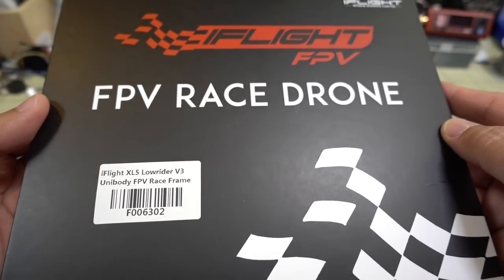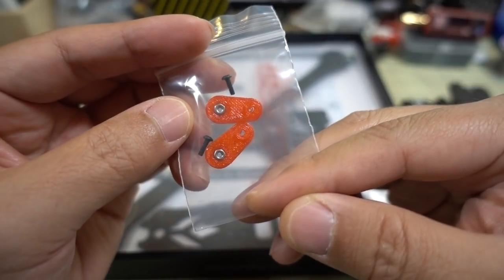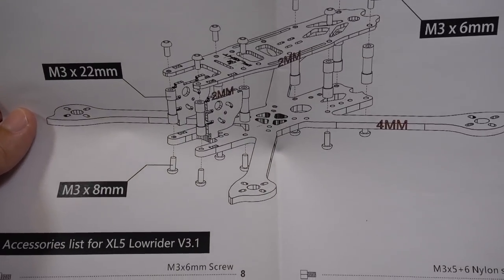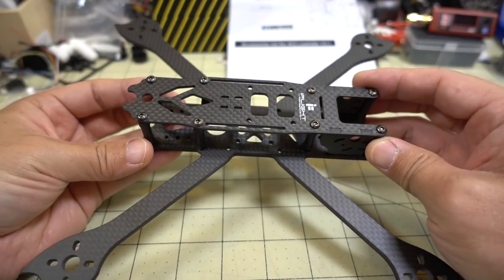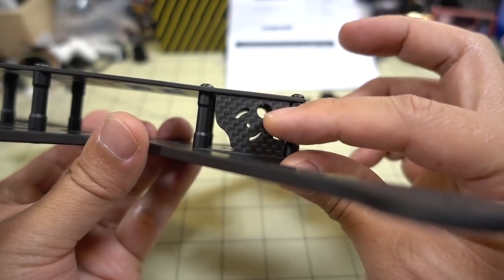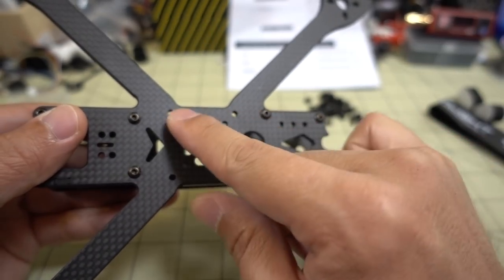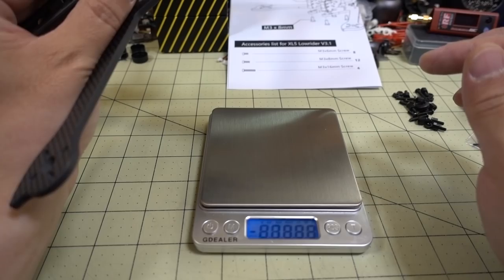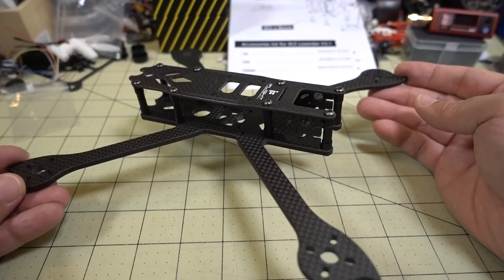iFlight XL5 V3 Lowrider Unibody Frame Review 🏁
This is the lightweight, lowrider, unibody version of the iFlight XL5 V3 freestyle frame.  This has the potential for some great flight handling for those who like lighter setups.

▼ Tools
63/37 Solder

Bitcoin - 12Y5vysDMvgqX4Z7h7iRTsgwWoCNwv9MPs
Ethereum - 0xD8f3758678F3d93539F804e36811f0A04B0D047F
Litecoin - LcyGPS2f3NZxWU6BRkCJ5qdk1zV6jUCtn8